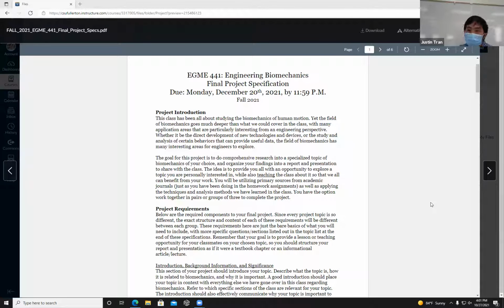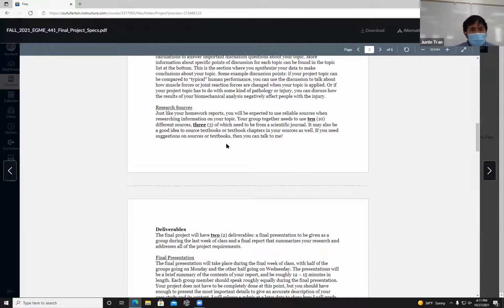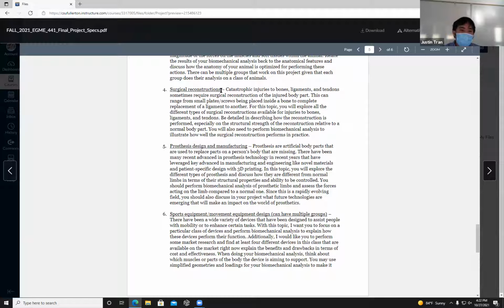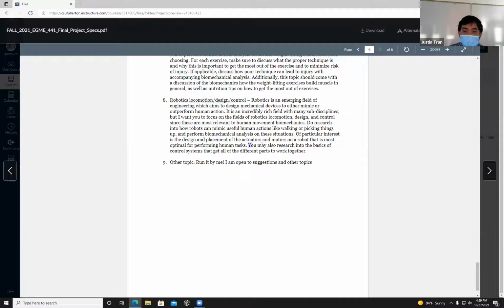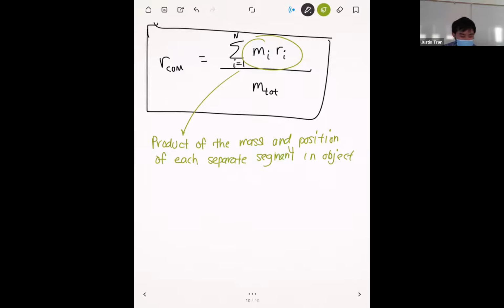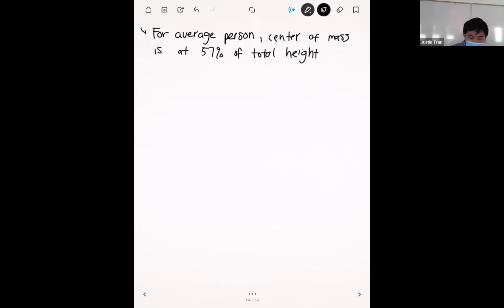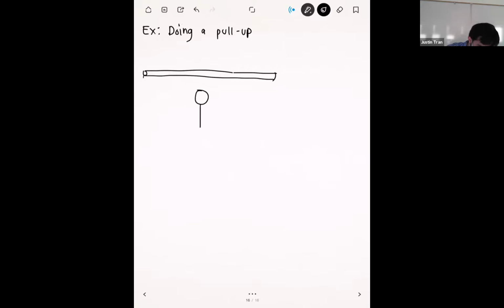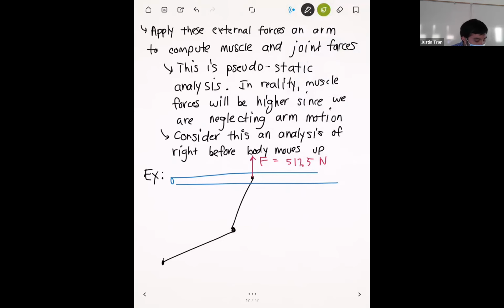EGME 441 FALL 2021 Week 10 Lecture 2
Week 10 - Lecture 2: Final Project Information and Linear Dynamics pt. 1